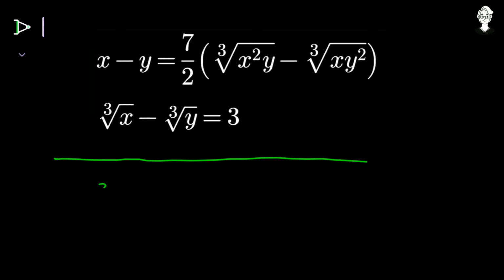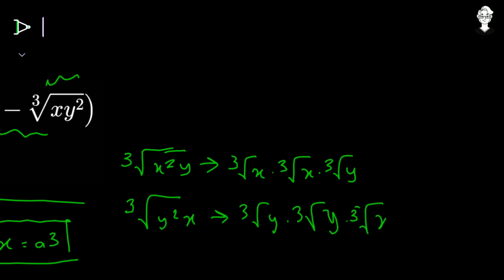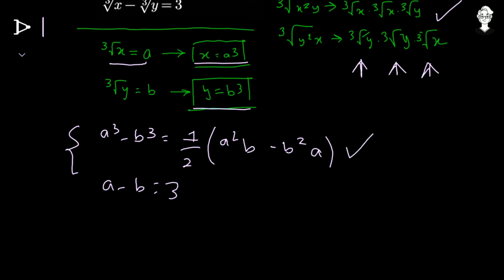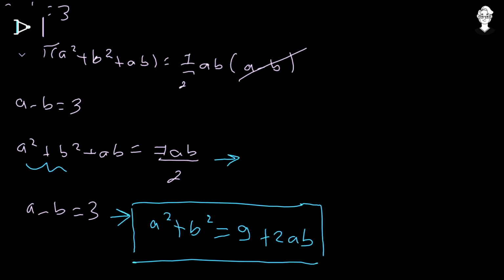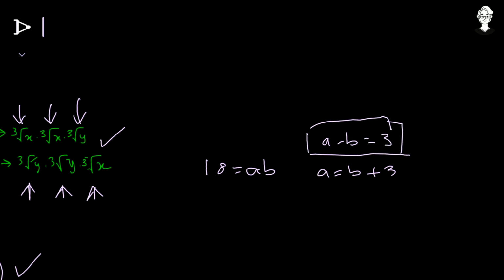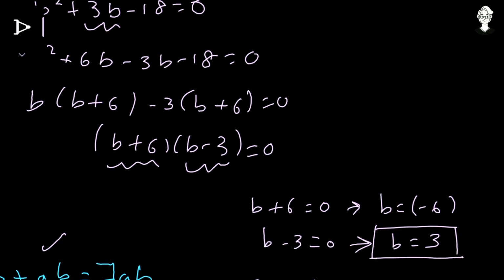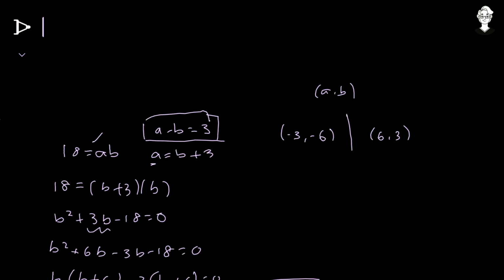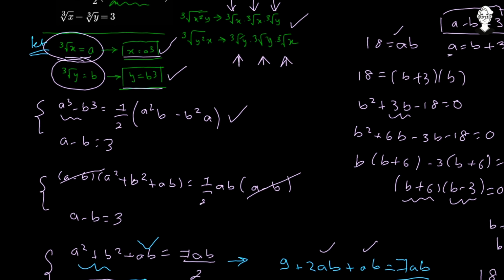Solving a cubic system of equation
So today we have cubic equation that is very quick and easy to solve the but the main motive is teach you how can we use a kind of proper substitution to solve a pair of equation without any ridiculous calculation .

Thanks to Christian Castillo from PERU  for suggesting this problem